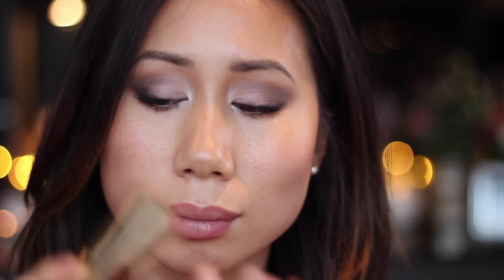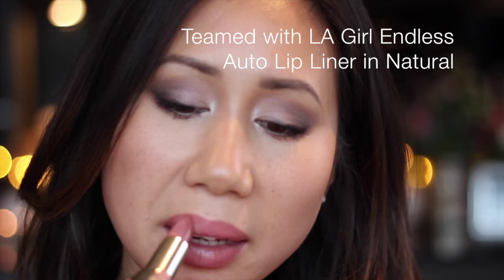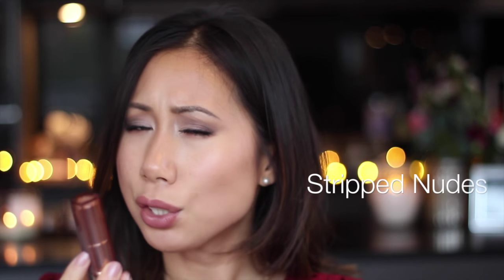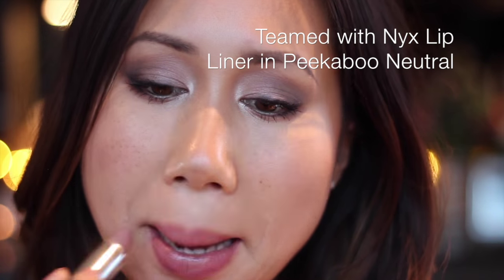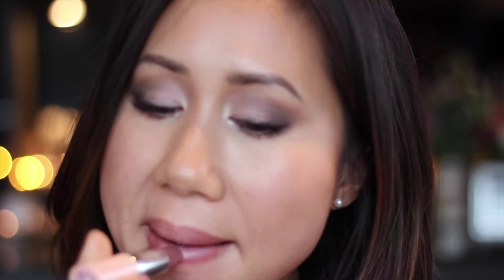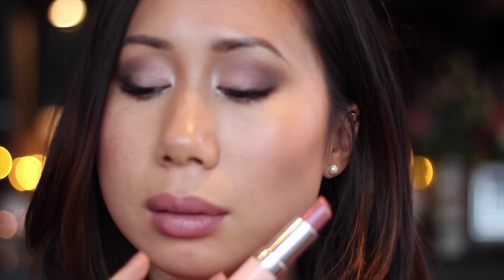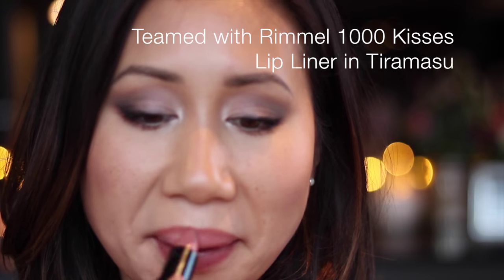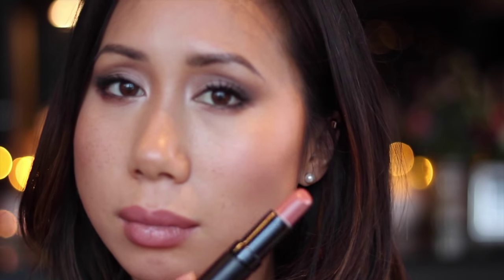Favourite Drugstore Nude Lipsticks & Lipliners -Asian Skin Tones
This video features my favourite drugstore nude lipsticks and lip liners which especially suits south east asian skin tones similar to my Mac NC25-30 complexion. This is not to say that these lipsticks won't suit other skin tones. A lot of it is also down to personal preference!

Social Media Links:

SnapChat facemadeup1 (I'm NEW so please bear with me)

Lipsticks

Maybelline Colour Sensational Nude Lipstick in Tantalising Taupe

Rimmel Moisture Renew Lipstick in Notting Hill Nude

Rimmel Lasting Finish by Kate Moss Lipstick  in 003

Rimmel Lasting Finish by Kate Moss The Nude Collection in  45

Milani Colour Statement Lipstick in Nude Creme

Lips Liners

Milani Easy Liner for Lips in Most Natural

Rimmel Lasting Finish 1000 Kisses Lipliner in Tiramisu

No 7. Precision Lips Pencil in Nude

Nyx Slim Lip Pencil in Peekaboo Neutral

LA Girl USA Cosmetics La Girl Endless Auto Lipliner in Natural